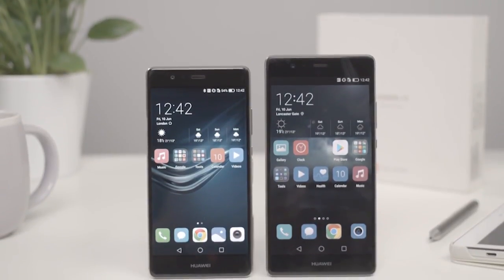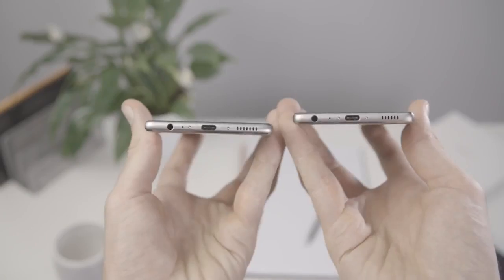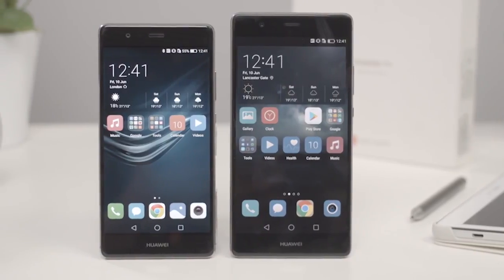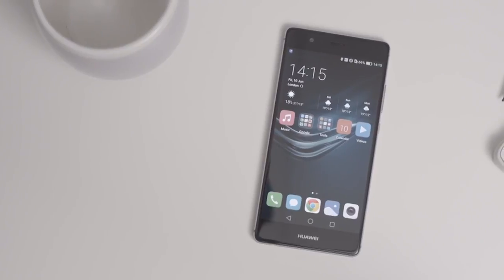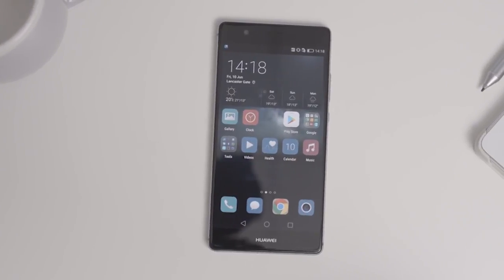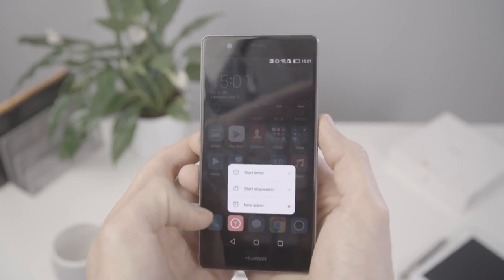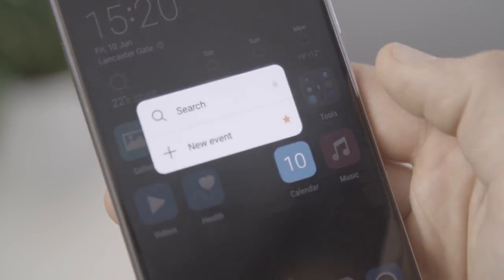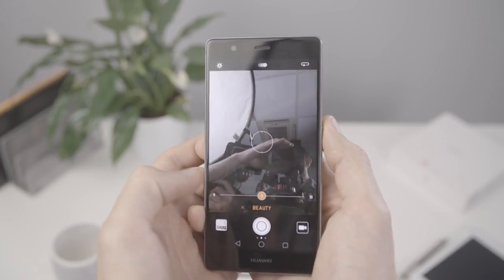sales tool videos 1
Using video is a must in today's marketing and sales world. Telling your story visually ensures your content engages and connects with your target audience.

Have you considered using online video as a tool to market and communicate important messages about your business and help you increase your Sales?

Not sure how to make the most out of your EtsyRank membership? Let's go over some of the tools together! ↓ OPEN FOR LINKS ↓ RESOURCES .

Erin Tongue, White Knight Creative, gives 5 ideas for video topics businesses can use to utilize video as a sales tool. Those videos can be testimonials, product .